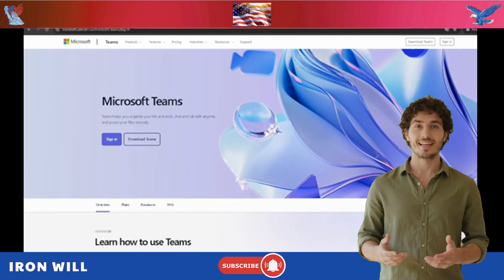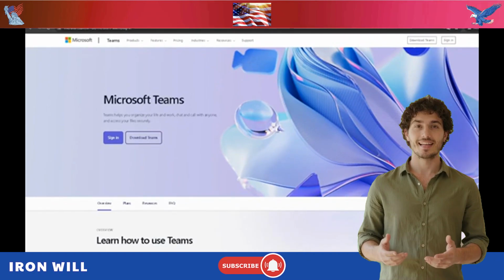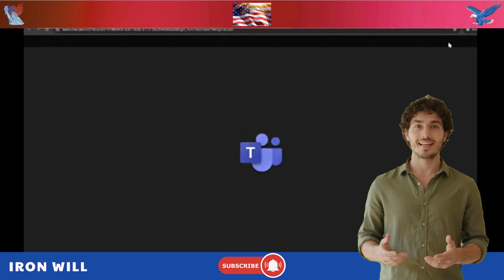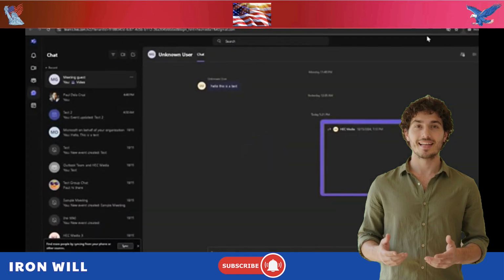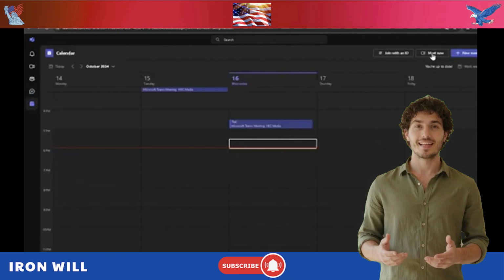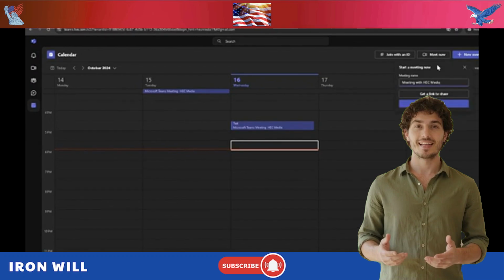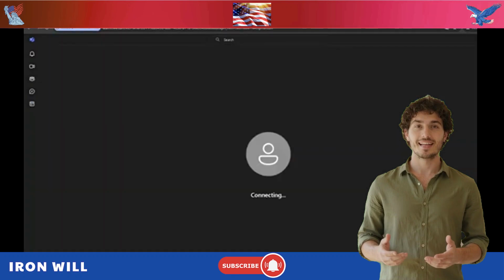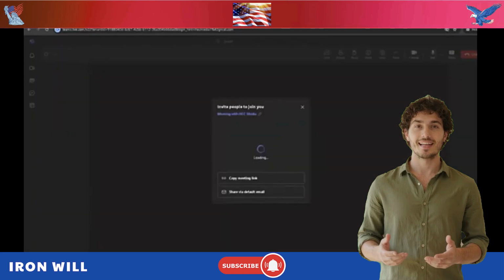Start Microsoft Teams Meeting (2026)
We explain how to start Microsoft Teams meeting instantly. This Microsoft Teams guide uses the "Meet Now" button. We verify how to add participants immediately to your active Microsoft Teams session.